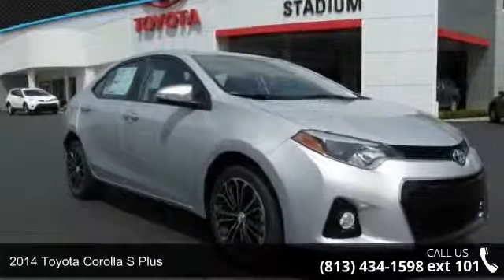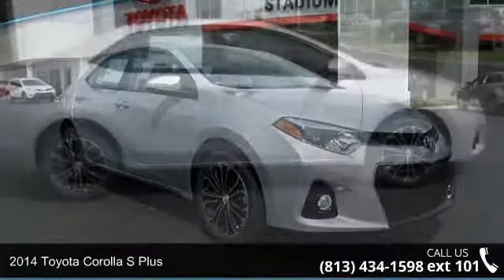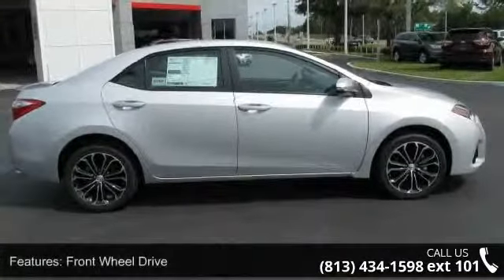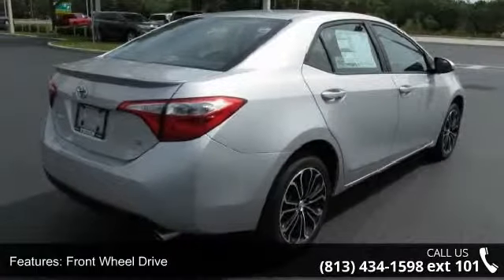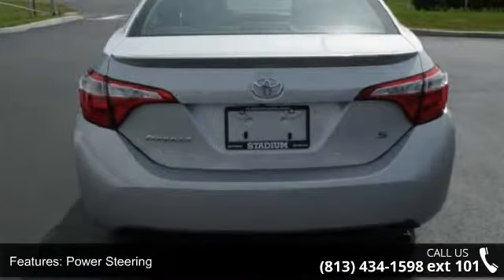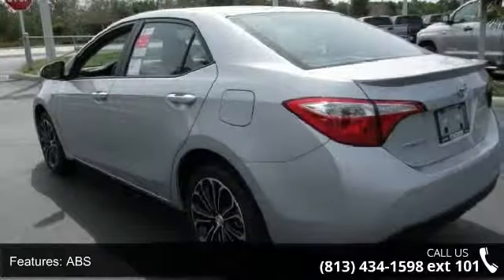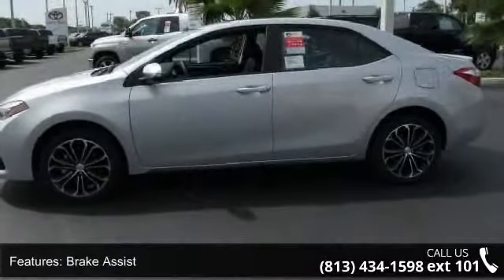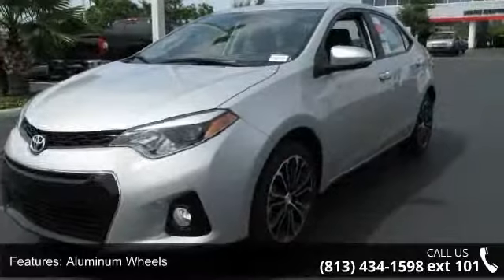2014 Toyota Corolla S Plus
The best just got better! Our 2014 Toyota Corolla S Plus shown here in dynamic Slate Metallic is eager to please. Under the stylish hood of this peppy sedan is a 1.8 Liter I-4 cylinder that offers 132hp on demand, while paired with a smooth CVT. This ideal combination helps you achieve near 38 mpg on the open road and is perfect for your commute with its tranquil ride. It's no surprise that our Corolla ranks as the best-selling car of all time! Redesigned for 2014, the exterior of the Corolla S Plus is now wider and more aggressive and is accented by 17" alloy wheels, a chrome grille frame, foglights, color keyed mirrors with signal repeaters and a rear spoiler. The attractive interior boasts even more legroom than before with front sport seats, while the technology is straightforward and user-friendly.